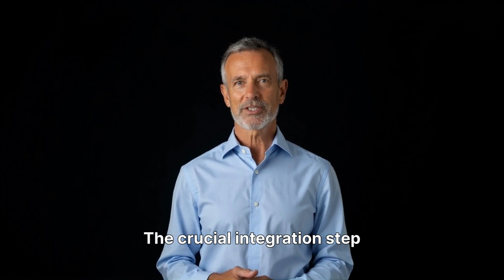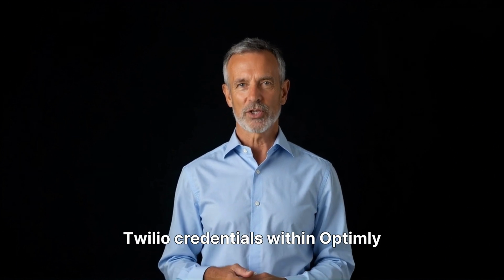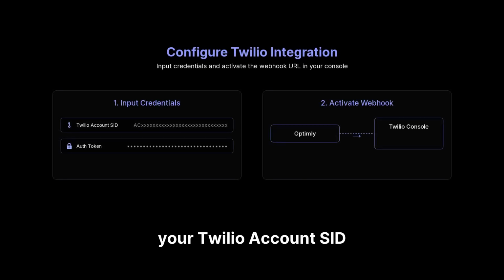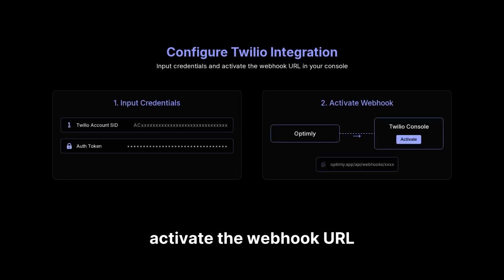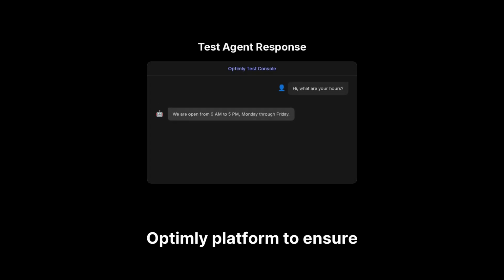How to Connect WhatsApp with Optimly in 5 Minutes (Twilio Tutorial)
In this video, I’ll show you step-by-step how to connect WhatsApp to Optimly using Twilio — in under 5 minutes.

Optimly is the “Google Analytics” for AI agents. It helps you track, analyze, and improve your conversational AI on WhatsApp, websites, or any other channel.

What you’ll learn:
0:00 Why WhatsApp needs analytics
0:45 Setting up Twilio
2:10 Connecting Twilio with Optimly
3:30 Live demo of the integration
4:30 Next steps & free plan

🔗 Try Optimly for free